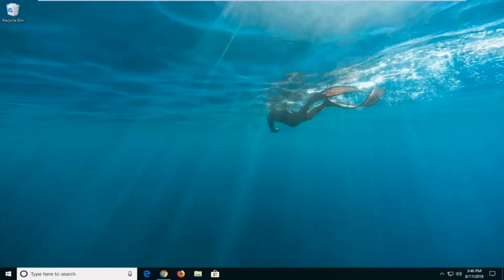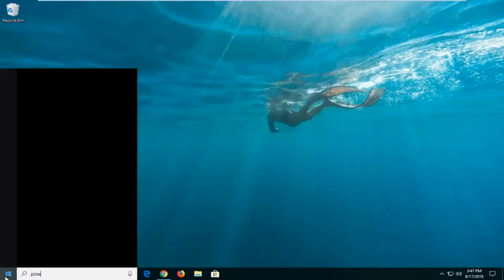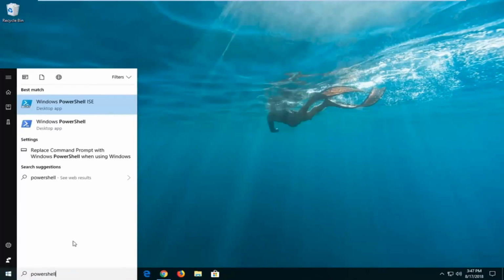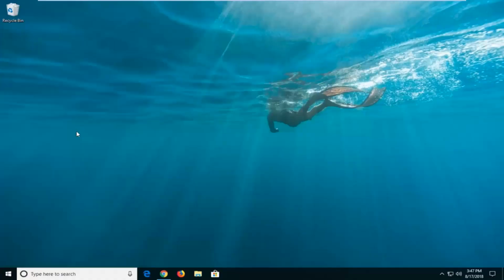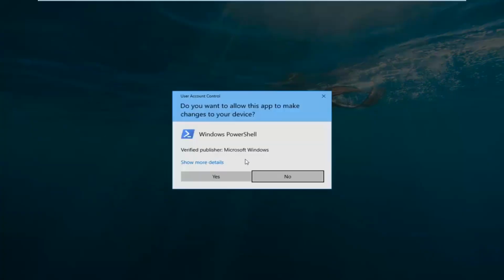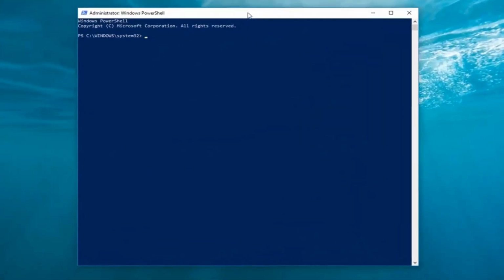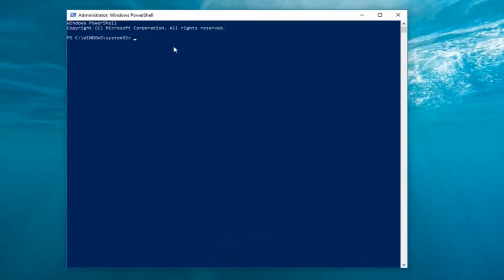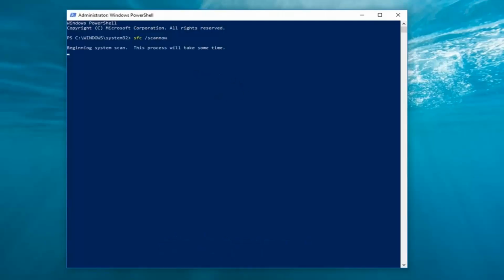How To Fix Configuration System Failed to Initialize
The "Configuration System Failed to Initialize" error is a common Windows and .NET application issue that can prevent programs from launching or functioning correctly. This tutorial explores the topic by discussing application configuration files, system settings, and factors that can affect software initialization. It is designed for users who want to better understand configuration-related errors without focusing on the repair process itself. The guide provides useful information for anyone researching Windows application issues, .NET Framework errors, and software troubleshooting topics.

Issues addressed in this tutorial:
Configuration System Failed to Initialize
Windows configuration error
.NET Framework error
Application startup problem
Software initialization error
Configuration file issue
Windows application error
Program launch failure
System configuration problem

This video focuses on the "Configuration System Failed to Initialize" error and explains how configuration issues can impact application startup and overall software performance. It provides helpful background information about Windows configuration settings, application dependencies, and common causes of initialization failures. The tutorial is useful for users searching for reliable information about Windows application errors and configuration-related problems. By covering this frequently encountered issue, the video helps viewers better understand the topic and its impact on running programs smoothly on a Windows computer.